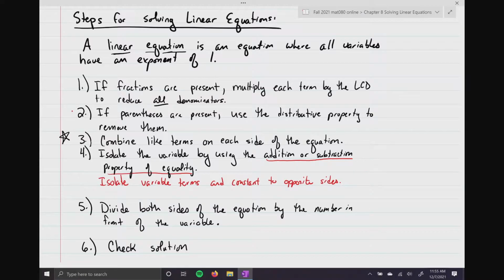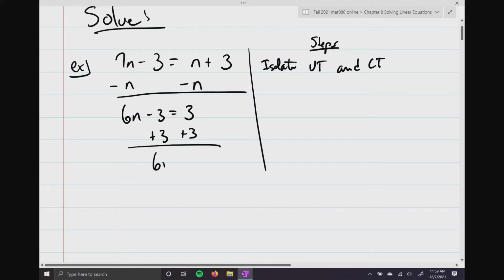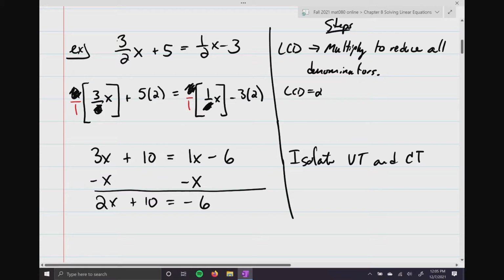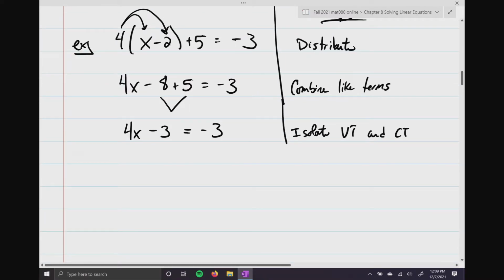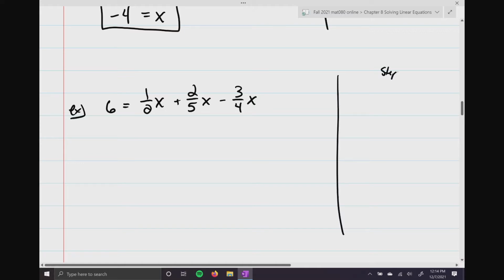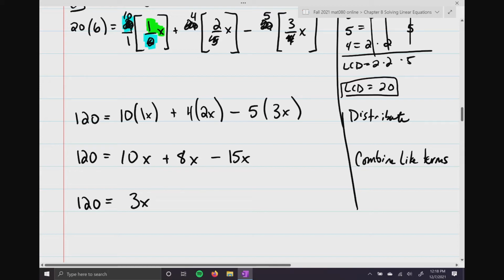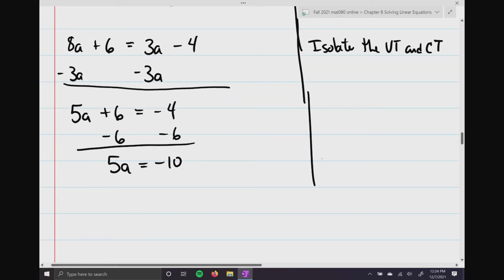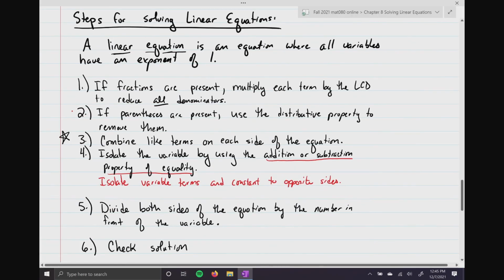Solving Linear Problems Part 3: The General Case. 6 Steps to Solve Any Linear Problem